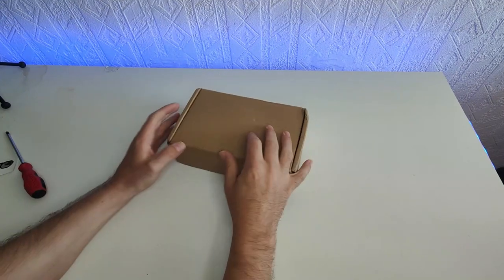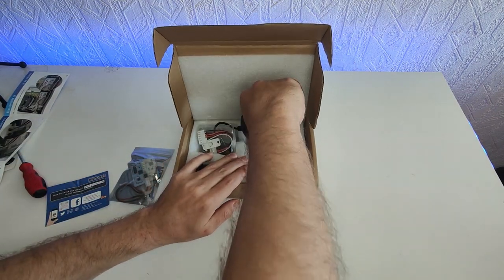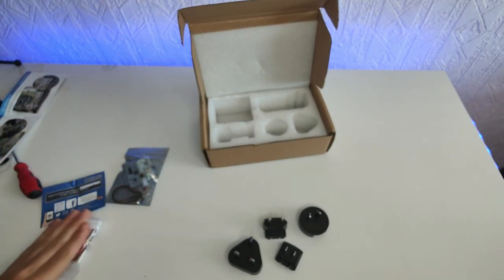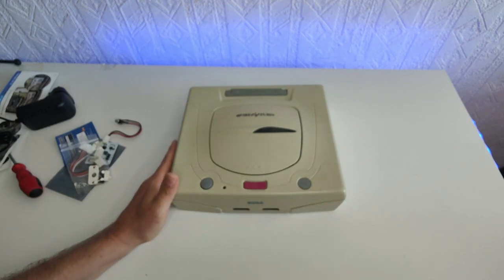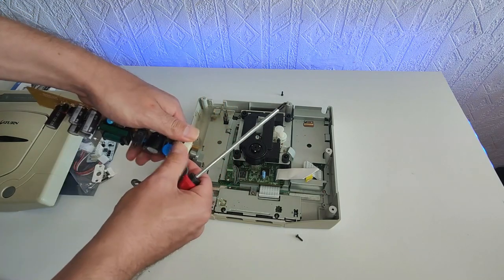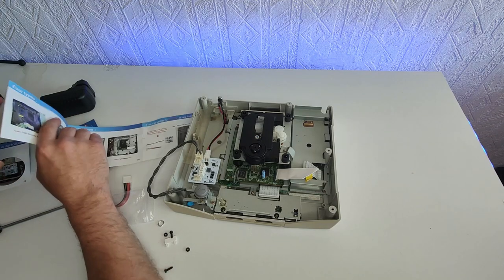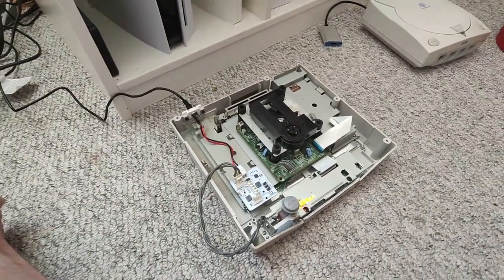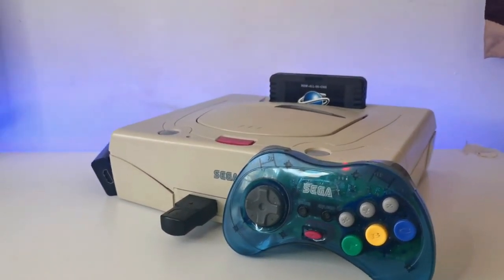Saturn psu Sega saturn power board upgrade replacement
Head to my dedicated Retro Gaming Web Store ---